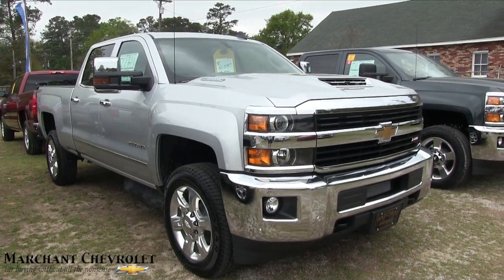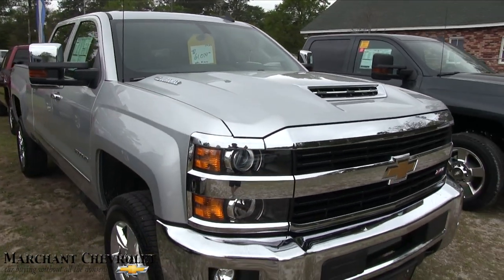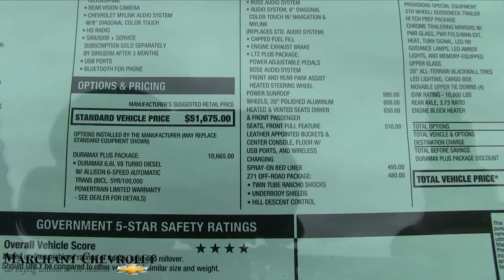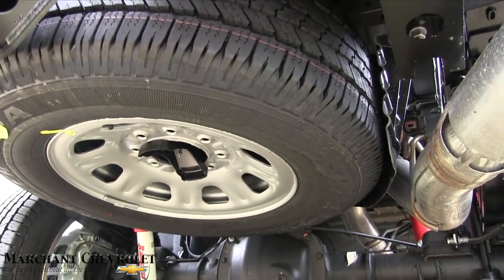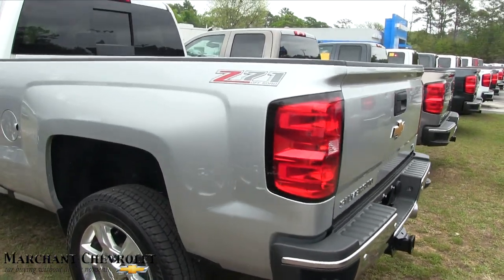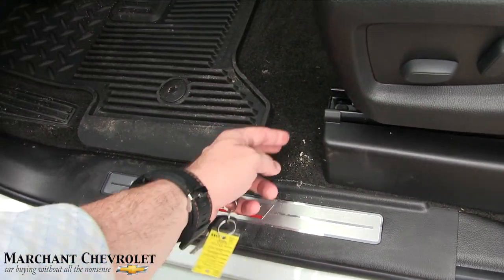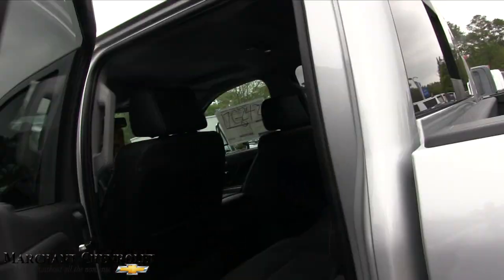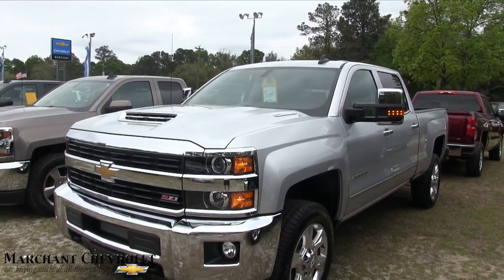The 2017 Chevrolet Silverado 2500 HD - Walkaround New Truck Review | Exterior & Interior @ Marchant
Taking a look at the 2017 Chevy Silverado with 2500 HD! This is one good looking truck by Chevy. Each year this truck seems to get better and better. If your interested in buying or test driving a 2500 HD Silverado make sure to contact the dealership.

I'm uploading videos daily for you. So far over 2500 Auto Review Videos to watch.